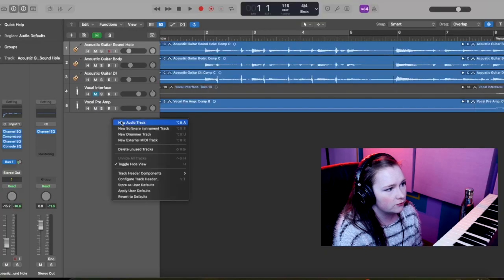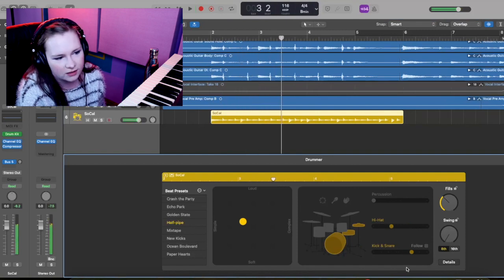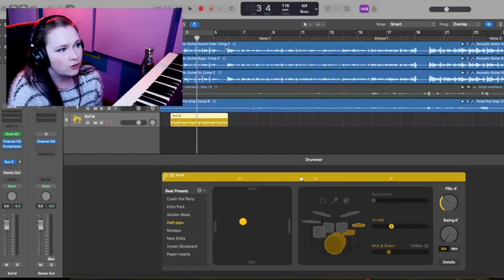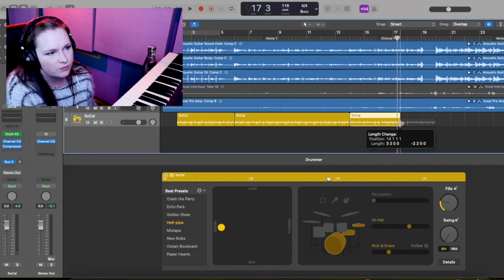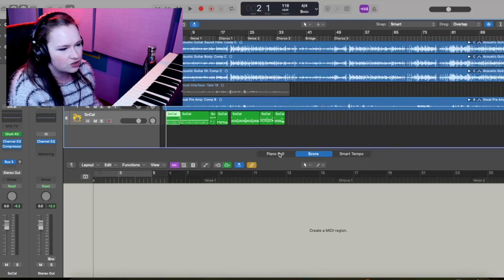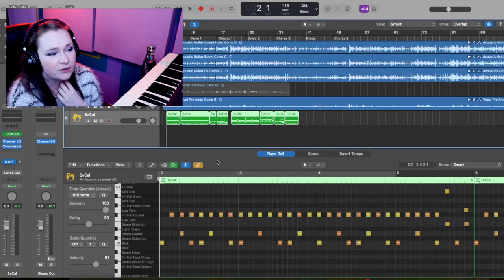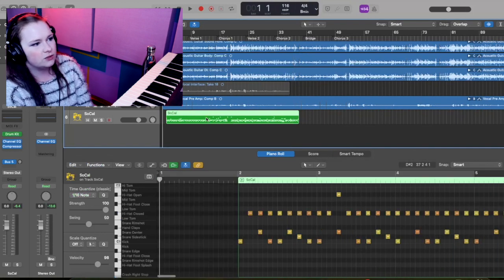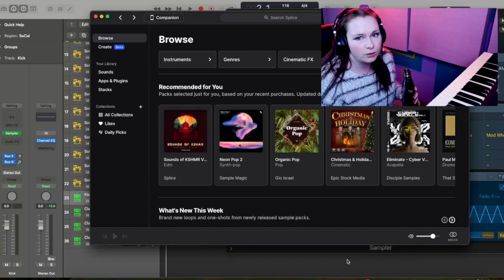Getting the most out of the Logic drummer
Some tips on how I make the most out of one of Logic's handiest features.